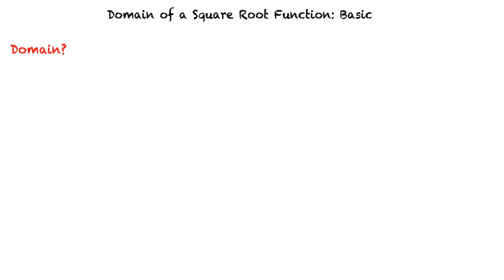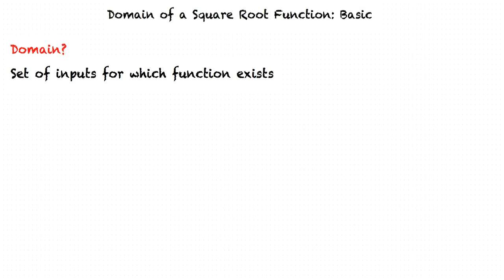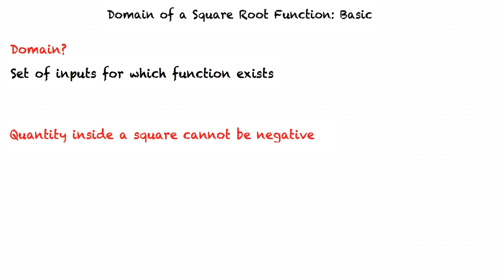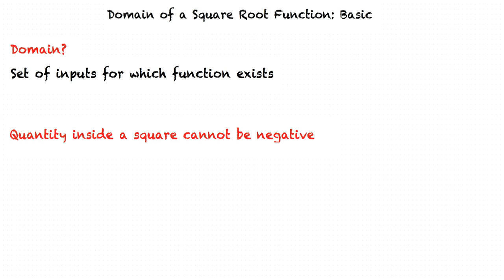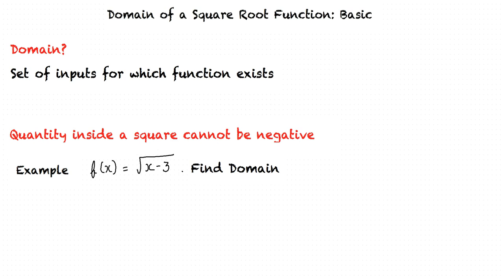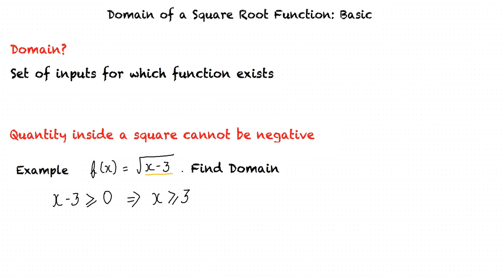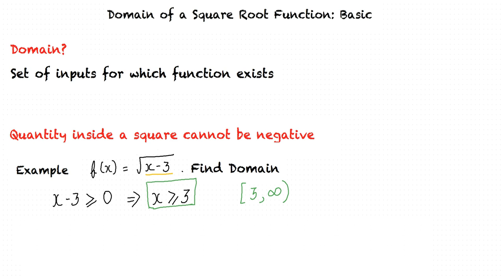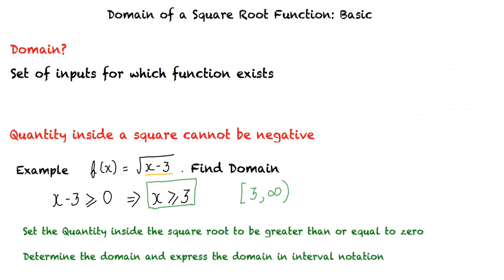Topic: Domain of a Square Root Function: Basic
This is a topic level video of  Domain of a Square Root Function: Basic for ASU.

Join us!